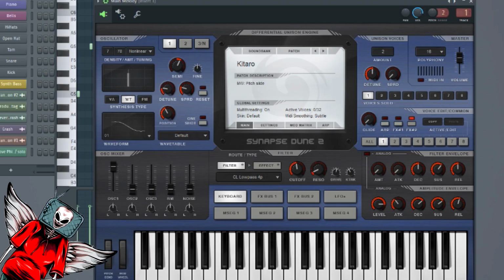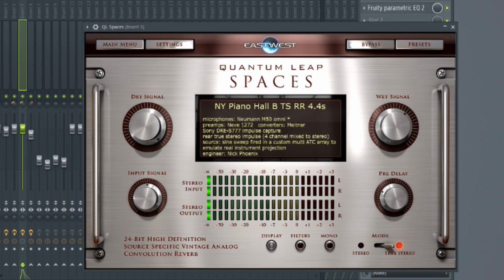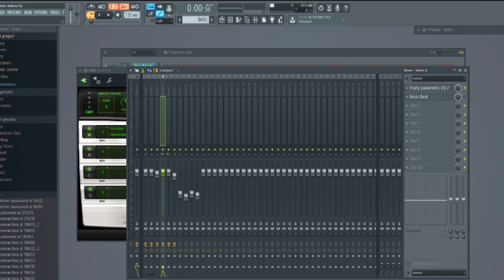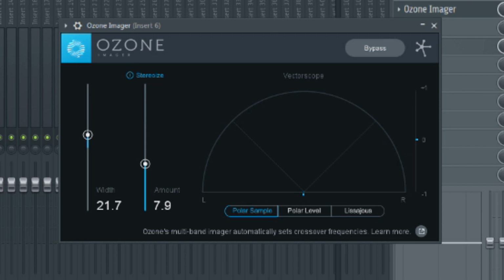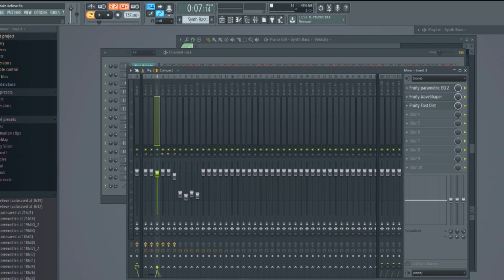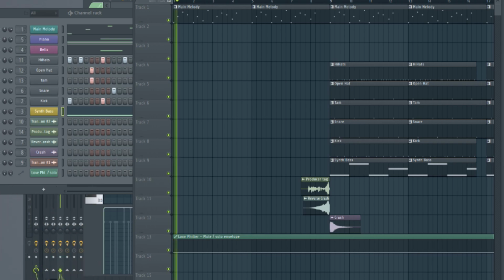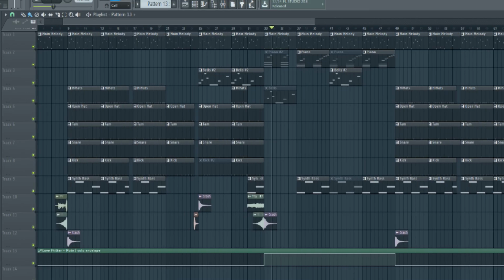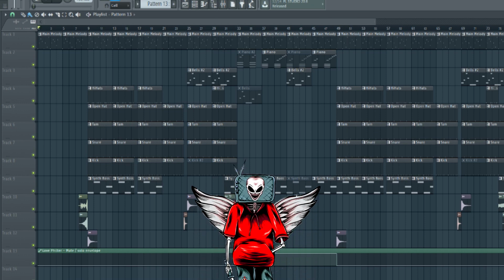"I'm Dreaming" - Ambient Trap Beat | FL Studio Tutorial | S7 Beats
Just A Producer That Makes Trap & R&B Beats. New Beats Every: Monday, Wednesday, Friday, & Sunday  So Just Listen To The Beats, Give Me Feedback (Good Or Bad) & Become A Seriez Fanatic Today.